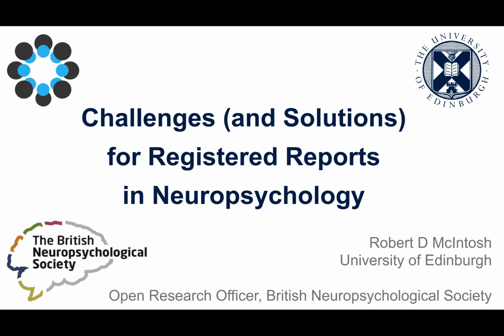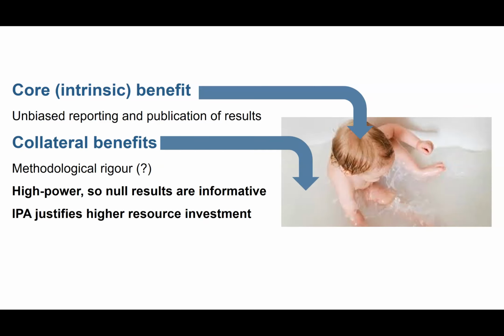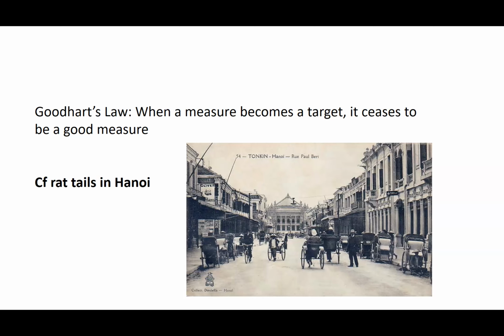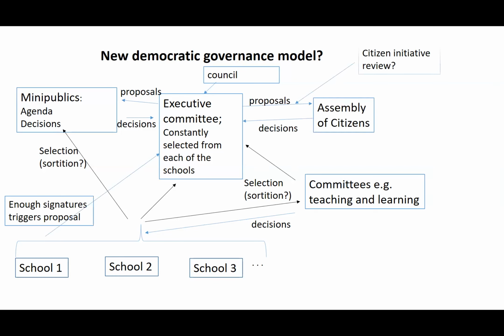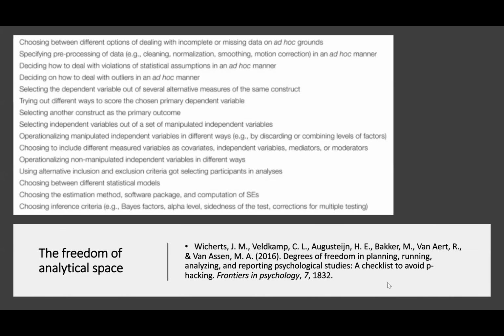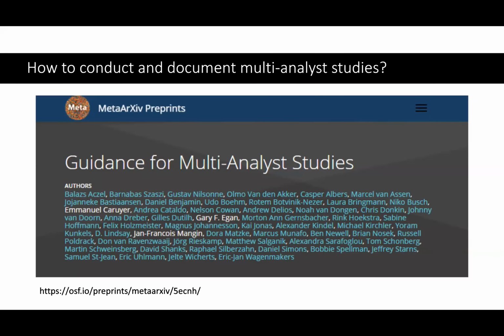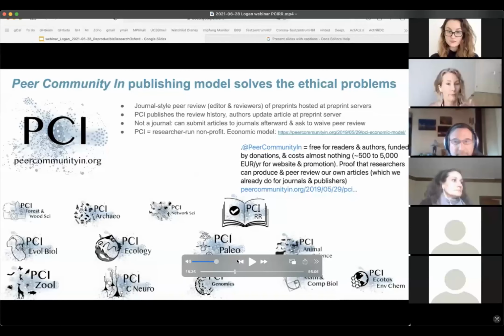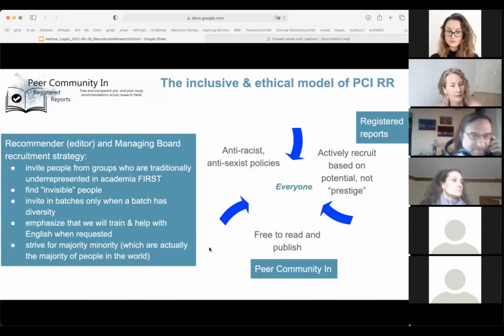Progress and future directions in open science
Workshop, University of Sussex 4 July 2023

This symposium will consist of five researchers from four different countries, highlighting new ideas for making science more open. We consider changes that could be made by individual scientists in their own workflow, and by groups of scientists working informally together. We consider reforming the current publication model that ill suits us, and reforming governance at institutional level. In all cases, the reforms, many now ongoing, challenge existing practice to become more open and collaborative.

Reny Baykova focuses on the issues with computational reproducibility in the field of psychology. She introduces a pilot project in which researchers can submit their papers to a reproducibility check before publication. The missing slides A conceptually similar pilot is also being run at the University of York

Rob McIntosh considers the challenges facing neuropsychologists in embracing Registered Reports, which often require high power even though cases can be hard to come by. He presents solutions focusing on the wider adoption of more flexible, field-sensitive criteria for the Registered Reports format.

Zoltan Dienes argues that to address the credibility crisis, change is needed at the institutional level.  Science will only function optimally if the culture by which it is governed becomes aligned with the way of thinking required in science itself. He suggests a series of graduated reforms to university governance, based on established open democratic practices.

Balazs Aczel considers the problem of analytic flexibility and how it may be addressed by multiverse and multi-analyst approaches. He introduces consensus-based guidance for conducting and reporting multi-analyst studies.

Finally, Corina Logan considers the Peer Community In Registered Reports (PCI RR) platform, in which Registered Report preprints are editorially taken through to the final acceptance of the Stage 2 Registered Report by the community of recommenders (editors), in a way that is free for authors and free for readers.  Quality is assured by the team of recommenders and openness of processes. About two dozen journals have guaranteed to publish those submissions recommended by PCI RR (given journal remit, power/ Bayes factor requirements, and payment of APCs).